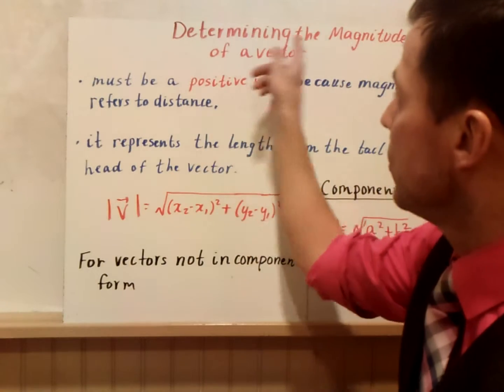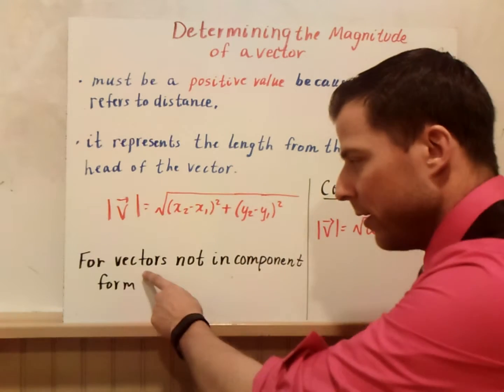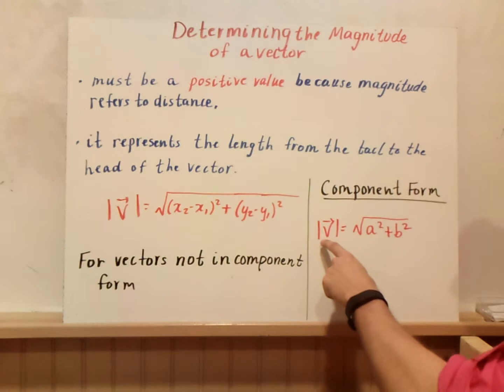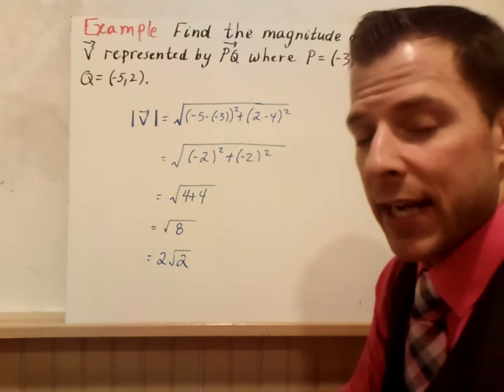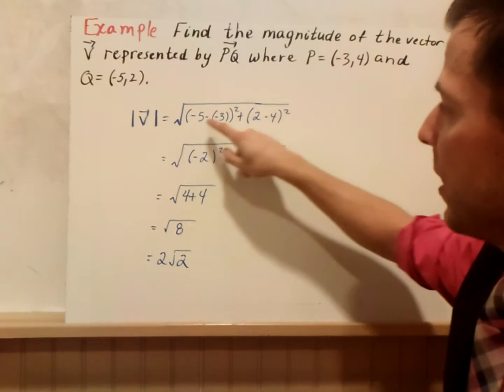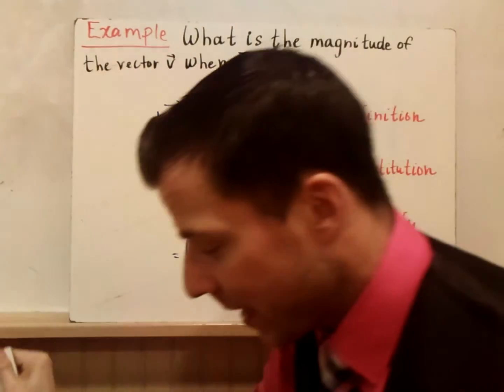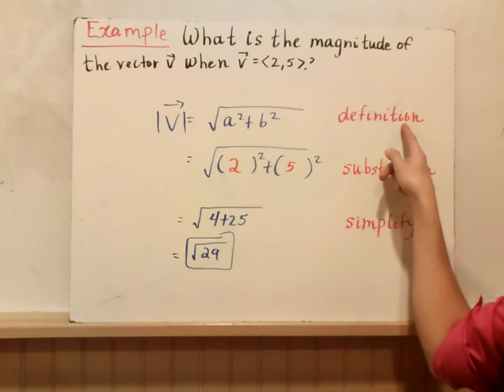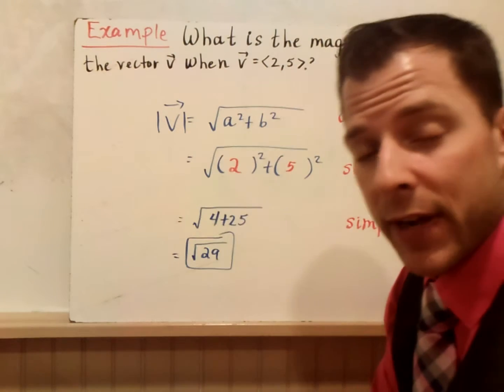Magnitude of a Vector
Video Lecture on how to find the magnitude of a vector in both component form and when vectors are not in component form.